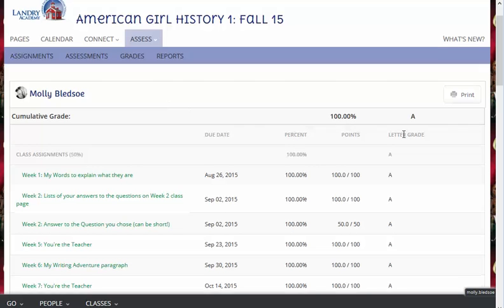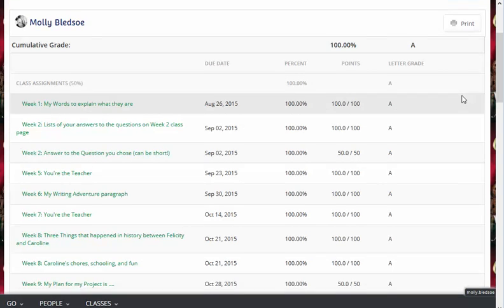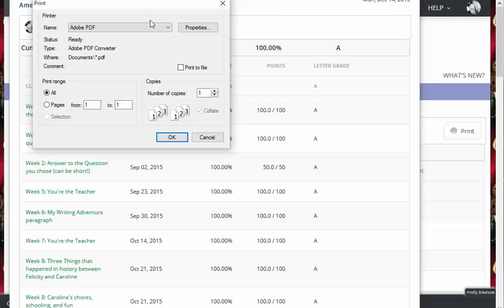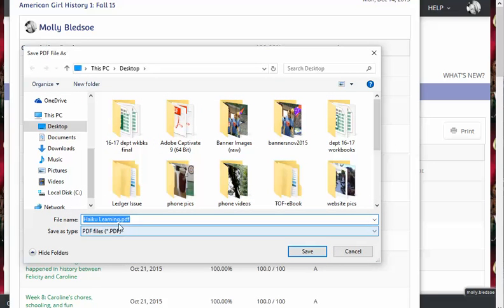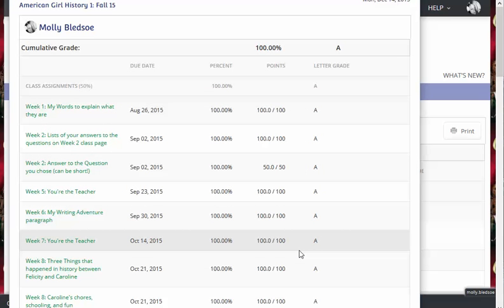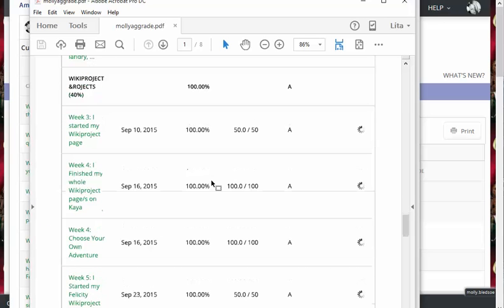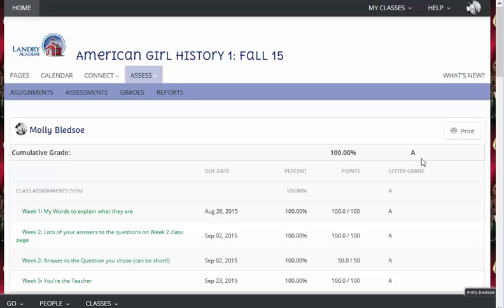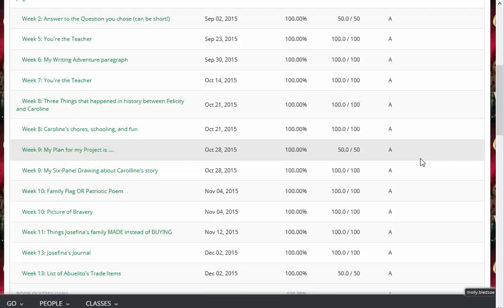saving haiku grades